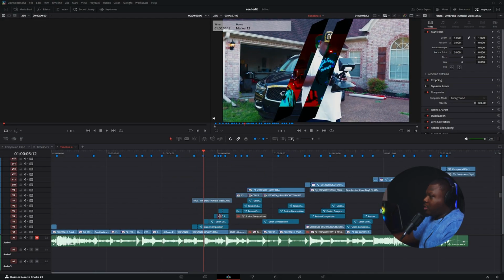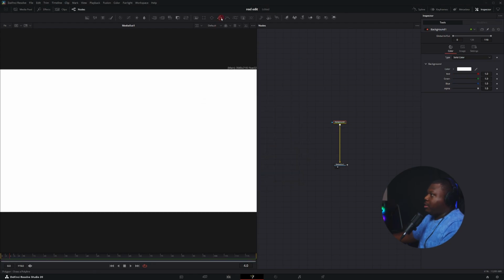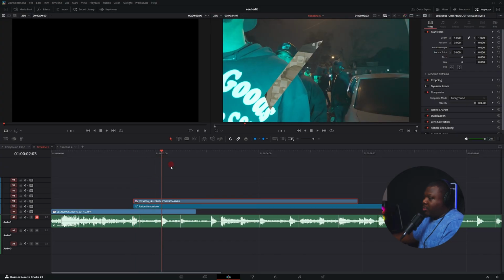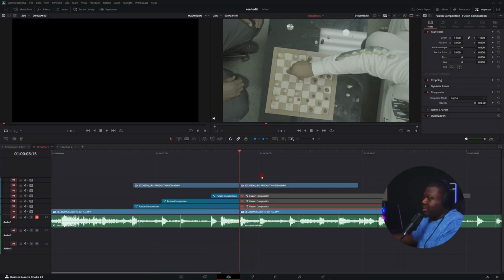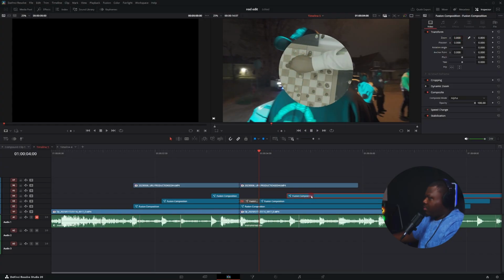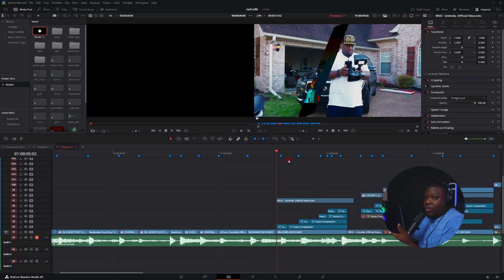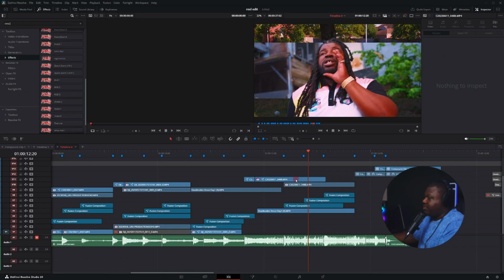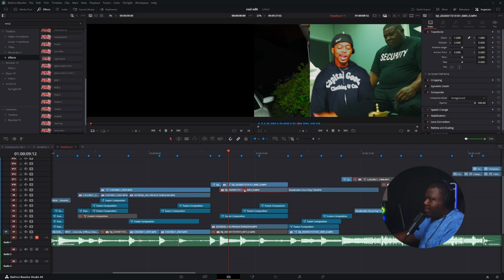How I Made the Cut Out Effect in Minutes! Davinci Resolve Tutorial